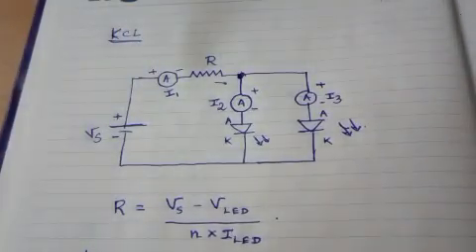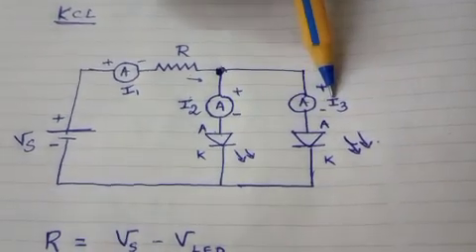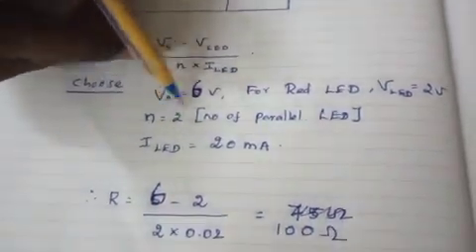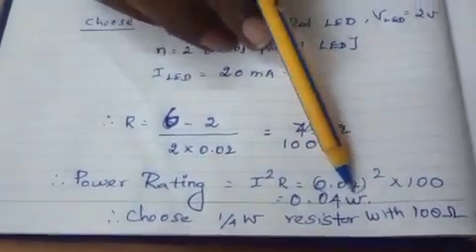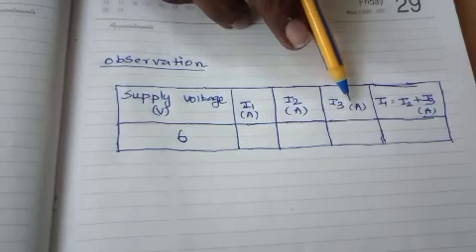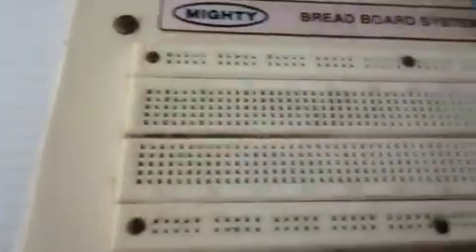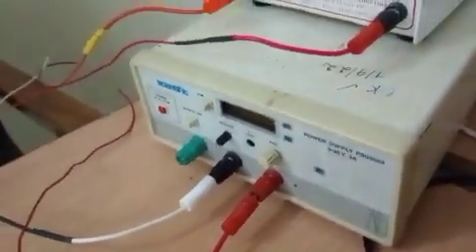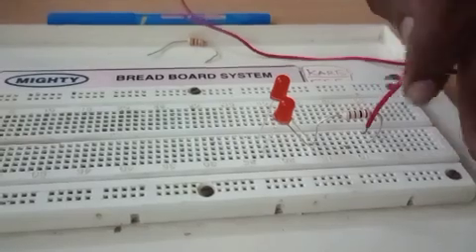Kirchhoff's Current Law-Practical demonstration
This video demonstrates the Practical Verification of KCL